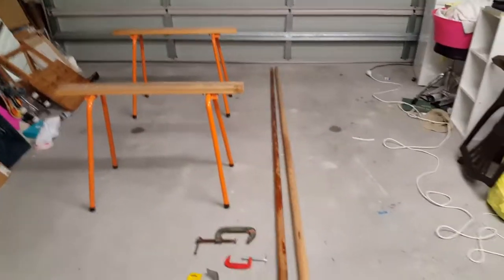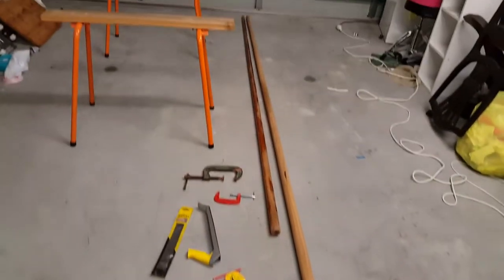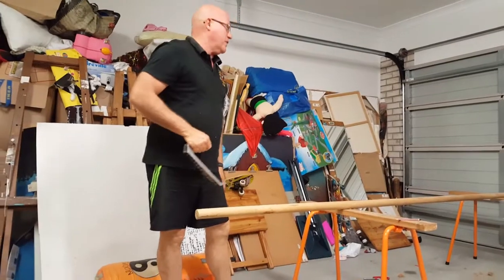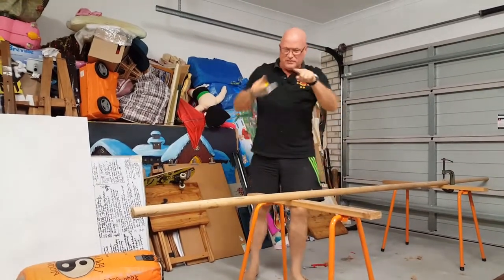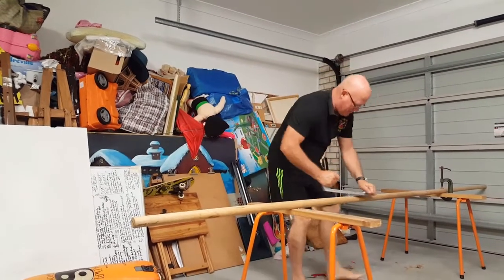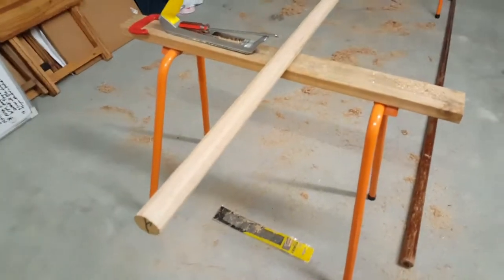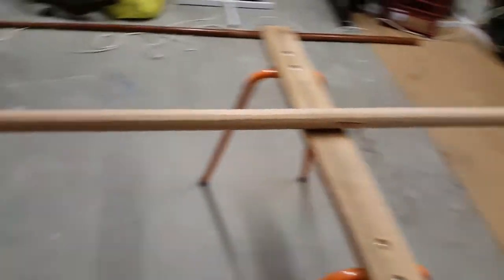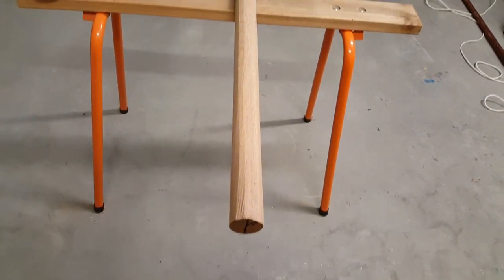Making an old school 12 foot Wing Chun pole Part 1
Stories tell of the old timers in Wing Chun training with poles longer than the common modern poles of 7 - 9 feet.
Master Yip Man told Sigung Chu Shong Tin (his 3rd student in Hong Kong) that ' the pole he used for training in the old days had these dimensions: length 9 Chinese feet, diameter of head 1.2 Chinese inches, diameter of tail
.9 Chinese inches.
Converting 9 Chinese Feet to Imperial measures is not terribly easy as there have been different measurements for Chinese feet and inches at times however 9 Chinese feet works out somewhere over 11 foot long.
Apparently it was considered that using longer poles for training strengthened your power and also ensures that you can handle shorter lengths easily after that.
Researching on the net I found references to poles up to 12 feet long.
Of course long poles have been used throughout the world forever as barge poles and punting poles and I have always liked the red junk stories where the pole was a natural thing to have to hand if one needed to fight off pirates etc.
( Butterfly Swords being another obvious naval type weapon I think as they are pretty much straight out naval cutlasses).

I decided to make myself a 12 foot pole ages ago and at first couldn't find that length of timber even in softwood. And then a friend of mine who was interested as well found a supplier who had 12 foot Tasmanian oak which is a type of Eucalypt. So we bought two of them at just over $100 Australian each.
 Mine has been laying around for the last year and a bit waiting for me to to have the time to make it and today I was just in the right mood.
Part 2 next I will finish the sanding and tapering and then stain the timber a nice dark red brown and then varnish it and hopefully it will look pretty cool when finished.
That's as long as I don't stuff it up too much lol